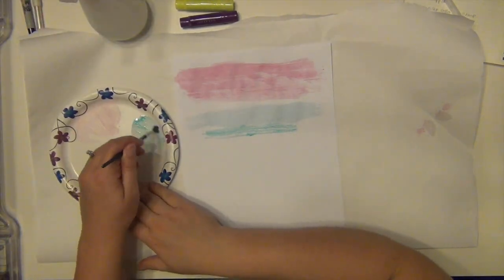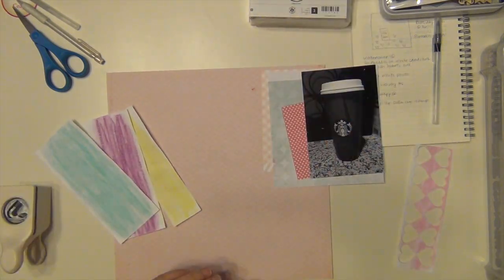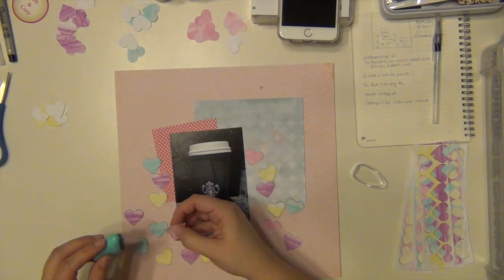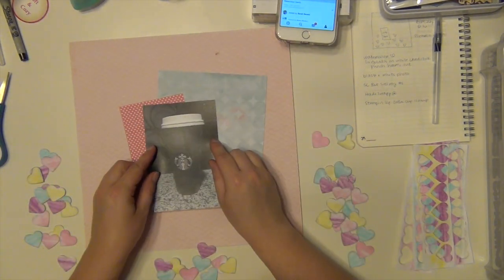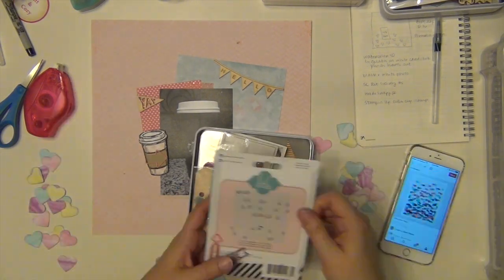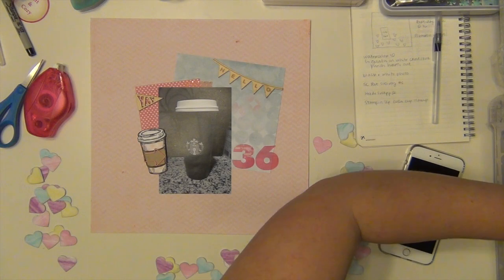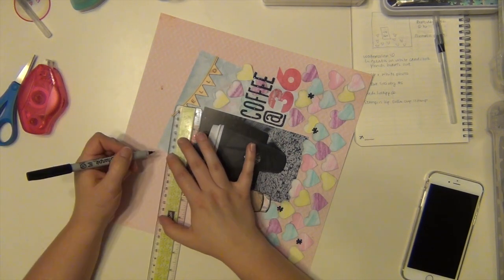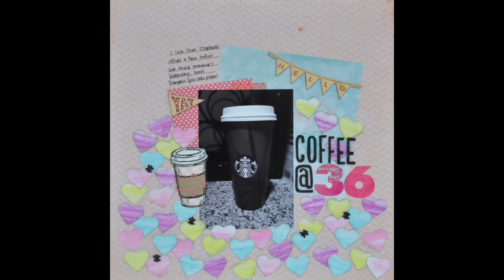Scrapbooking Process 055: Coffee @ 36 (stash)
Hey everyone!  Here is a fun layout I did for the Victoria Marie FB Group challenge, along with a challenge from the new Shimelle class, Inspired By.  I hope you enjoy it!  For details on Shimelle's class, please go visit her blog